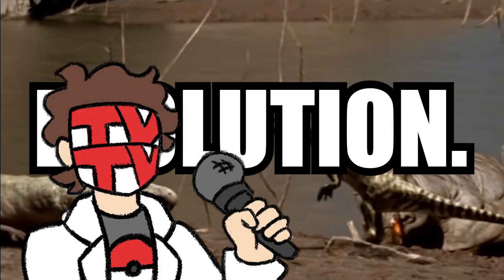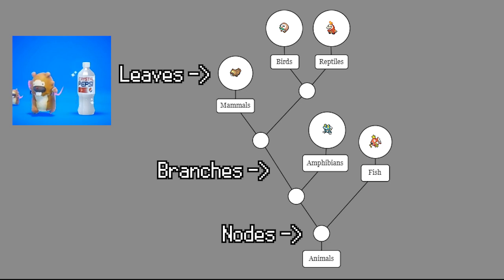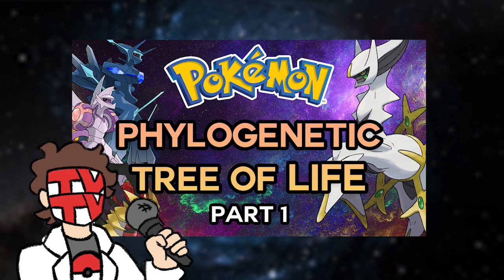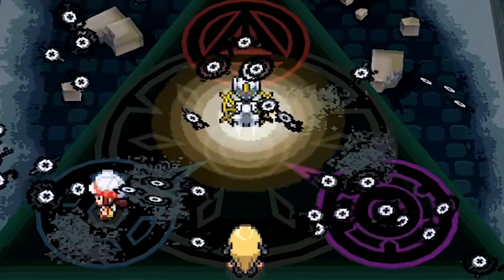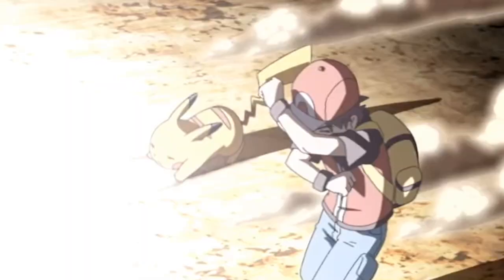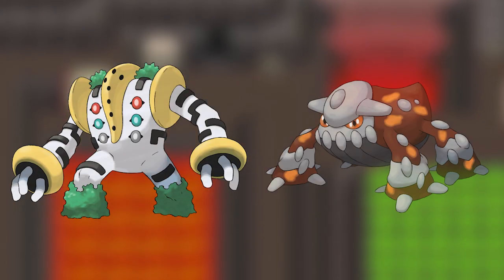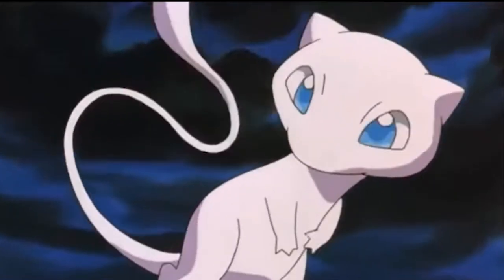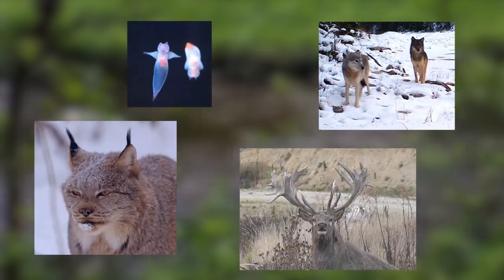How Did the First Legendary Pokémon Evolve? | Pokémon Phylogenetic Tree of Life Part 1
Hello everybody! Welcome to the start of a new series where I break down how all 1008 current Pokémon might be related to each other. We're covering the basics and the origins of the universe for this one.

0:00 Introduction
7:55 First Legendaries
22:03 Outro